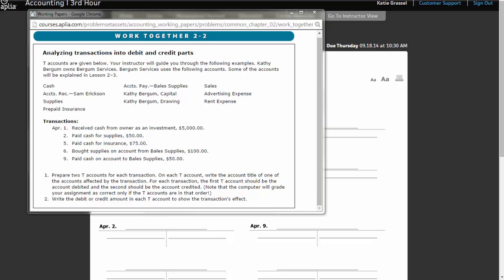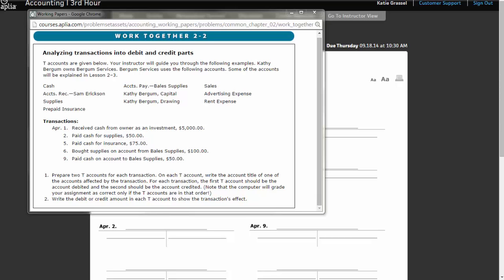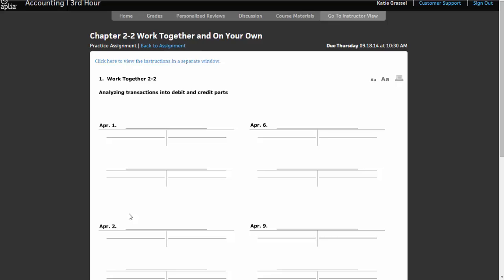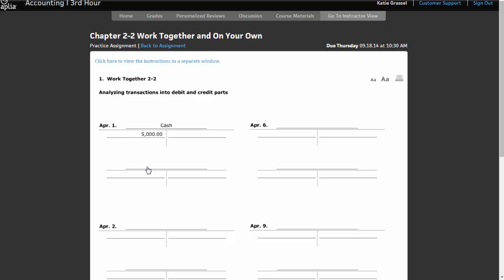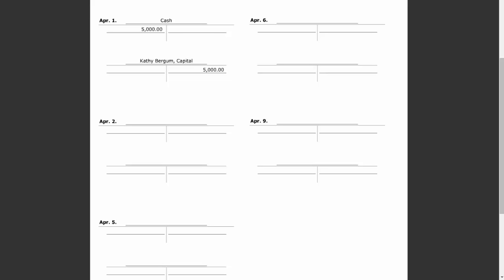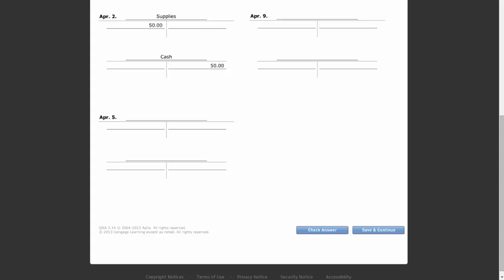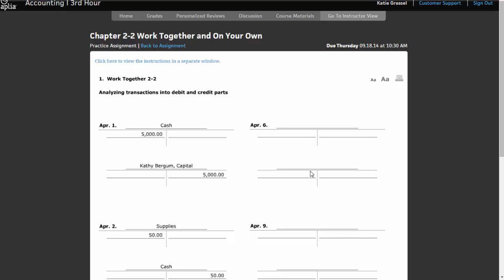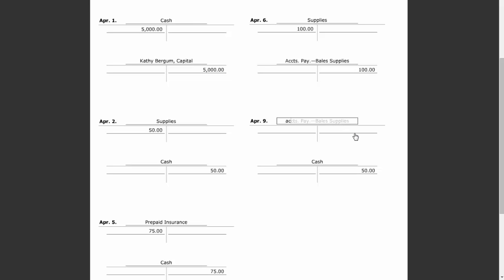Work Together 2-2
Recording transactions using T-Acounts and debit and credit parts